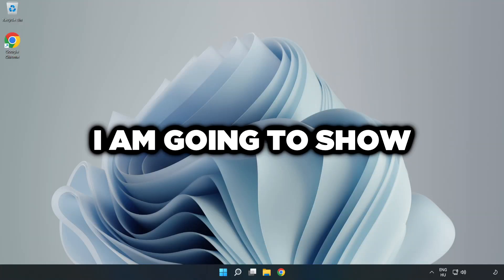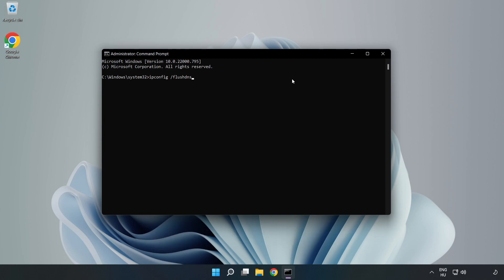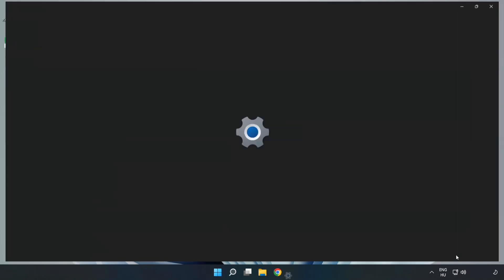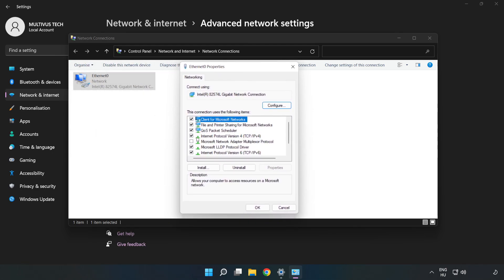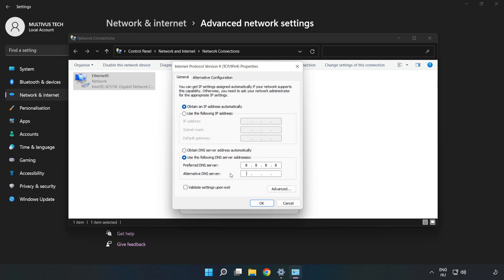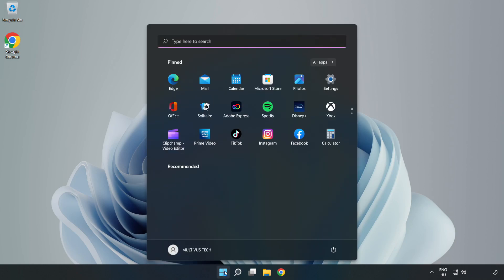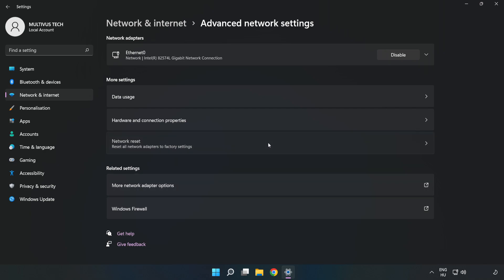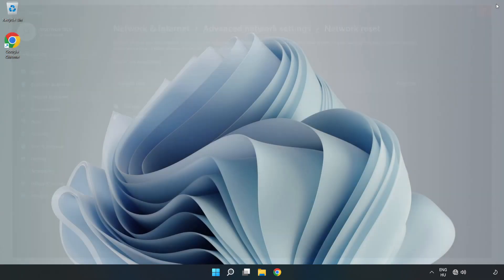How to FIX GROUND BRANCH Connection / Server Error!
I'm going to show How to FIX GROUND BRANCH Connection / Server Error!